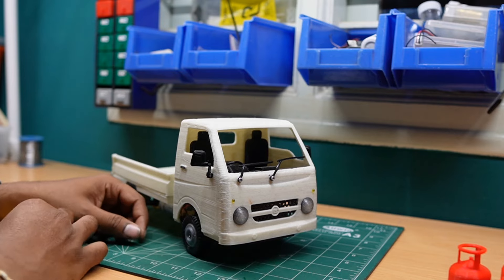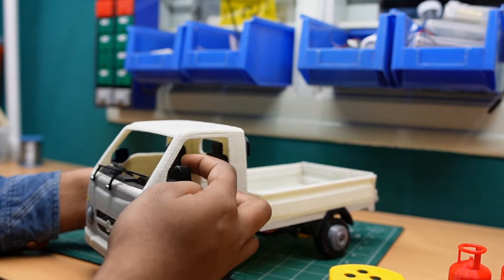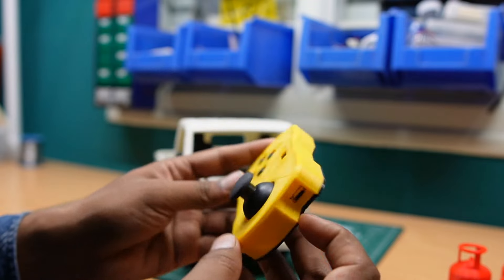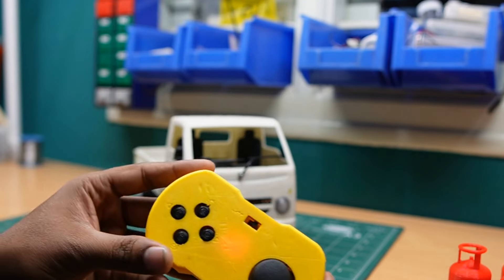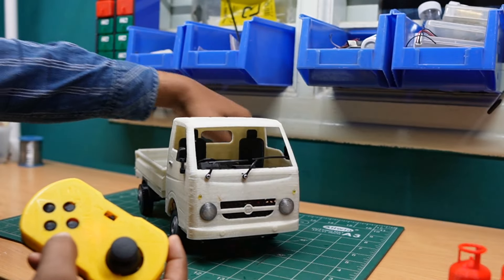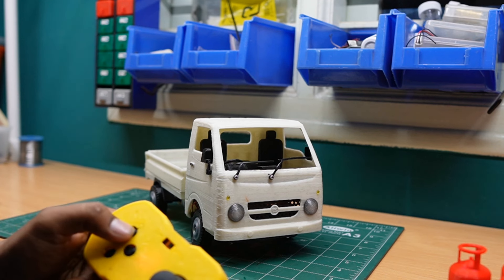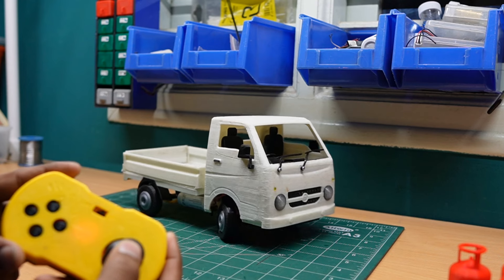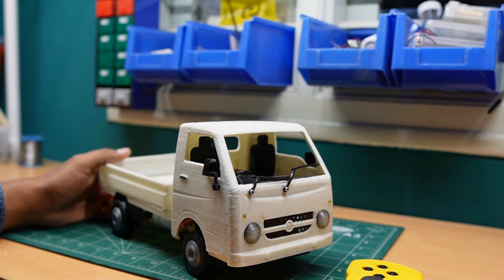🚚 Game-Changer Alert: Unboxing & Review of 3D Printed Tata Ace Gold RC Truck! 🚚!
In this thrilling episode, we dive headfirst into the world of RC trucks with a groundbreaking review of the 3D Printed Tata Ace Gold. Prepare to witness the future of remote-controlled vehicles unfold before your eyes!

Join us as we unbox this marvel of engineering, meticulously crafted through cutting-edge 3D printing technology. From its sleek design to its impressive functionality, we leave no stone unturned in showcasing every aspect of this miniature powerhouse.

But we don't stop there. Strap in as we take the Tata Ace Gold for a spin, testing its agility, speed, and durability in real-world conditions. Whether it's conquering challenging terrain or mastering intricate maneuvers, this RC truck is ready to exceed all expectations.

But does it live up to the hype? Join us on this journey as we provide an honest and comprehensive review, highlighting its strengths, weaknesses, and everything in between. Whether you're a seasoned RC enthusiast or a newcomer to the hobby, this video is your ultimate guide to the future of remote-controlled fun.

So, buckle up and get ready for an adrenaline-fueled ride like no other.

Follow our channel for more interested and technical videos,